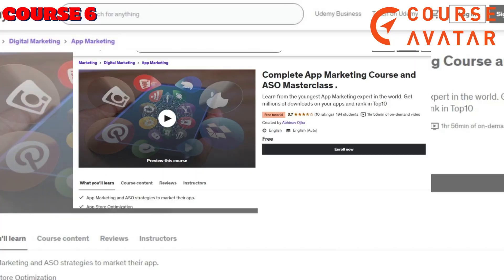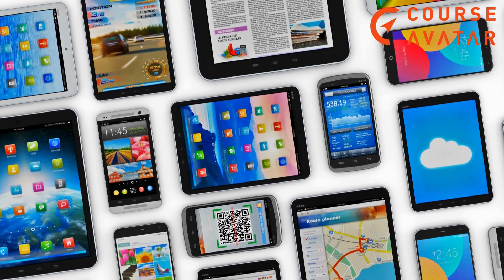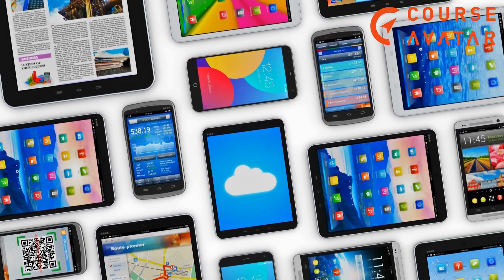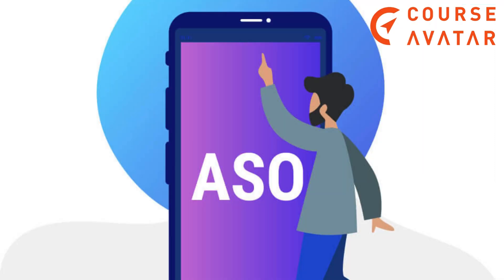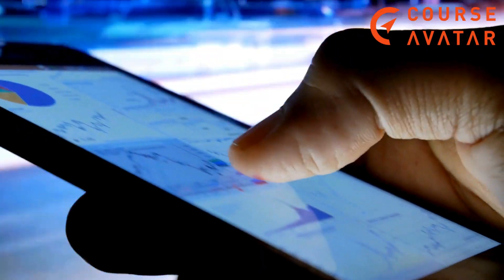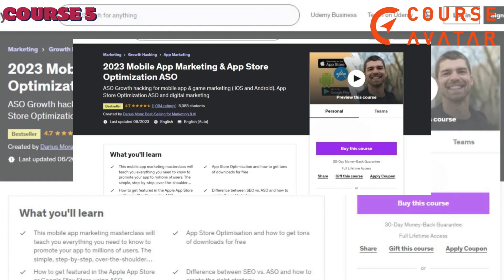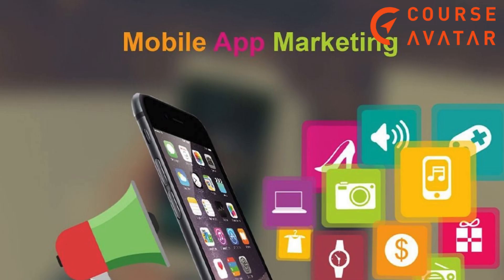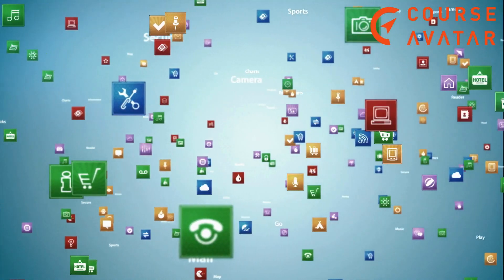7 Best & Free Udemy App Marketing Courses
7 Best & Free Udemy App Marketing courses in 2024

Don't miss this opportunity. Register for free

1. Mobile App Monetization and App Marketing using Google Ads by Udemy
2. Mobile App Marketing: Learn App Monetization from Scratch by Udemy
3. The Complete App Marketing Course by Udemy
4. Mobile App Marketing ASO, Advertising & Monetization by Udemy
5. Mobile App Marketing & App Store Optimization ASO by Udemy
6. Complete App Marketing Course and ASO Masterclass by Udemy (Free)
7. Mobile App Marketing at No Cost – Growth Hacking Approach by Udemy (Free)